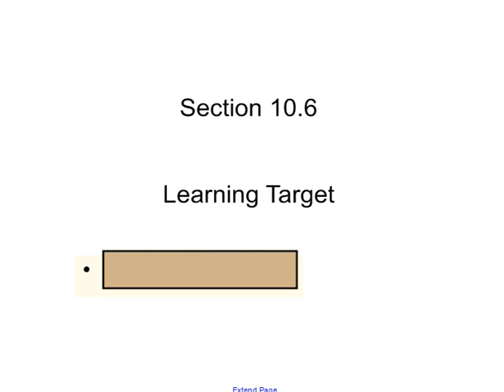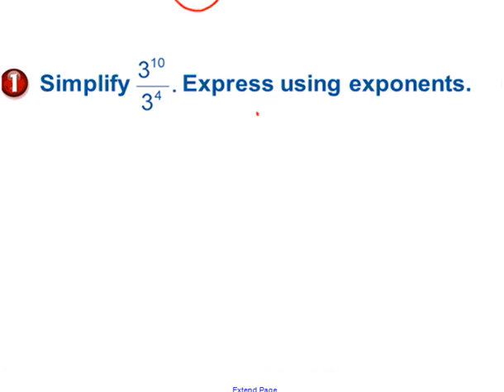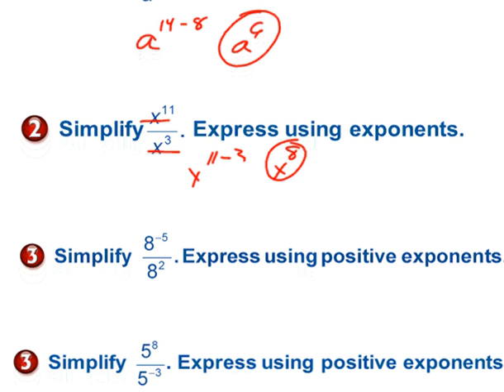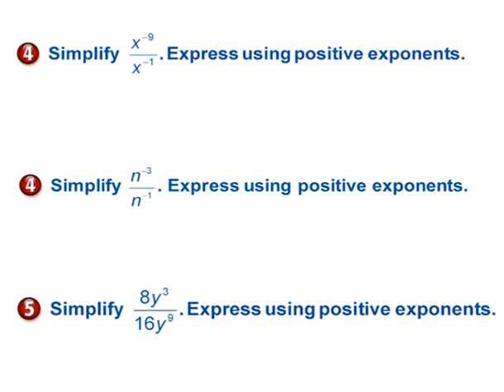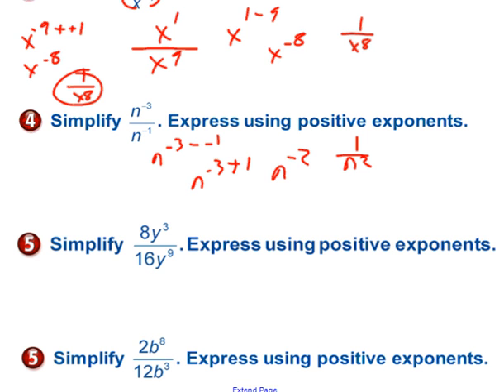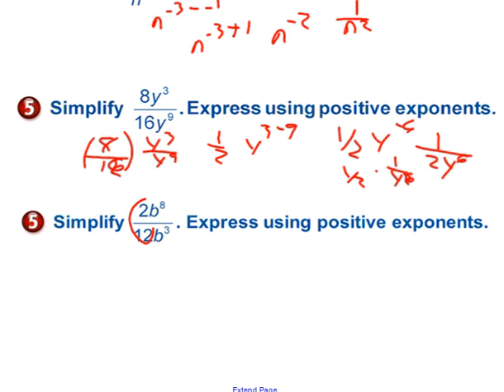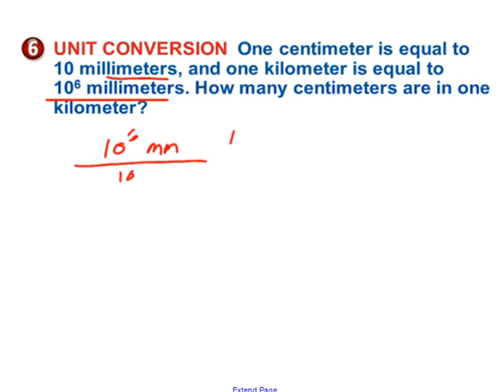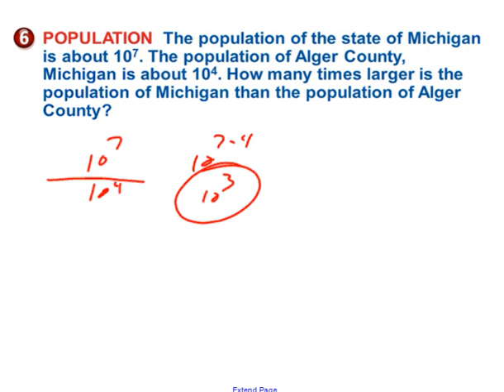RV 10 6